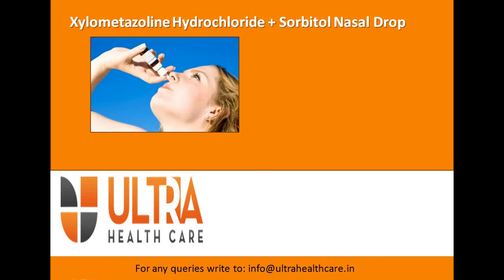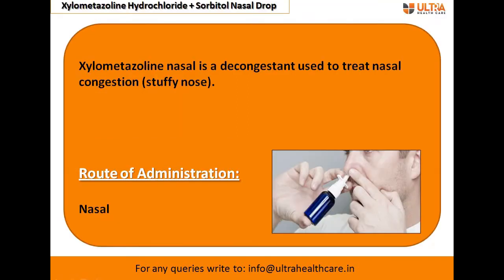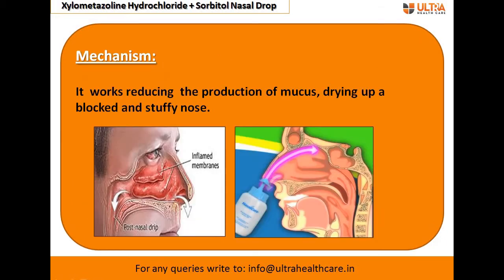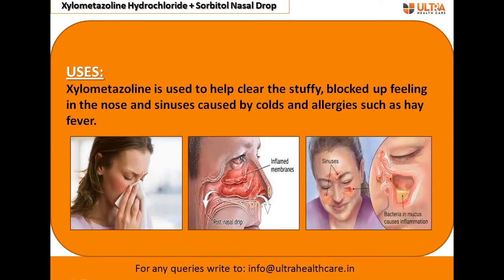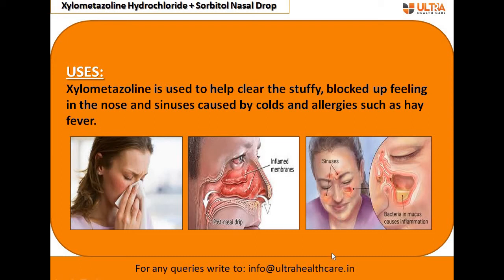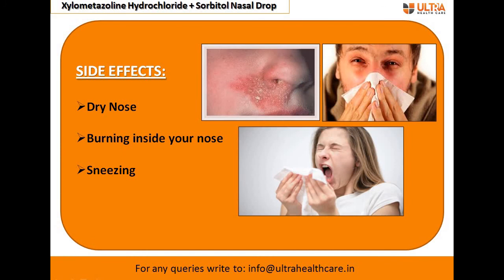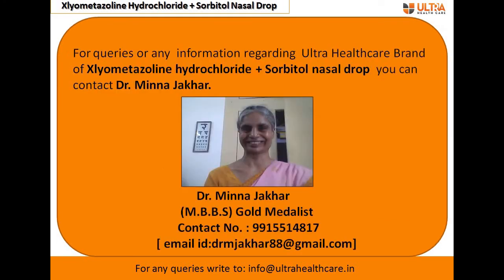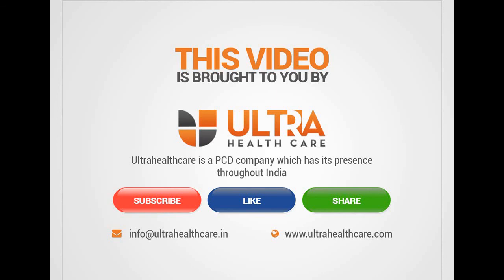Xylometazoline Hydrochloride and Sorbitol Nasal Drop - Allopathic Pharma Franchise Knowledge Booster